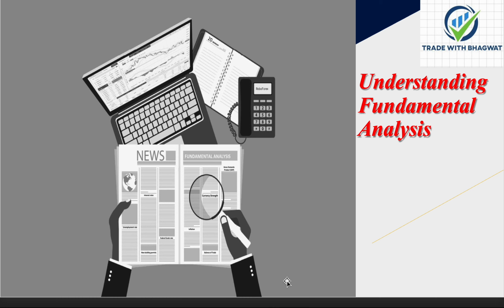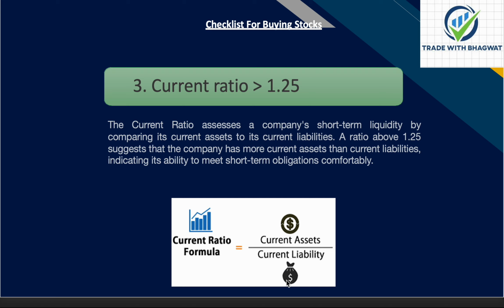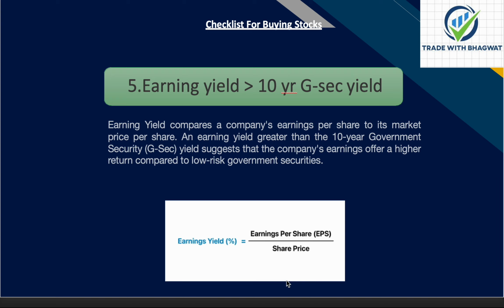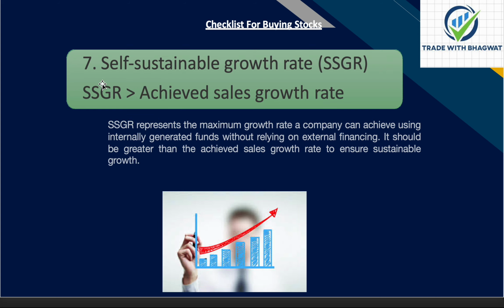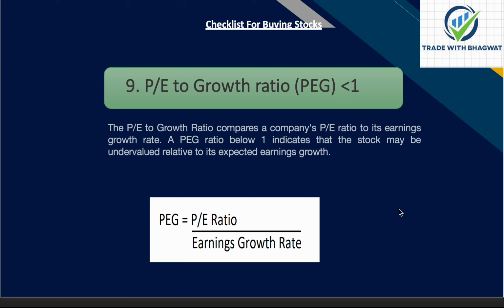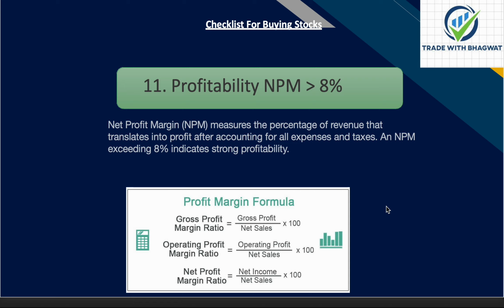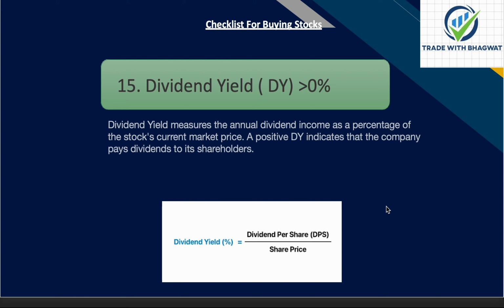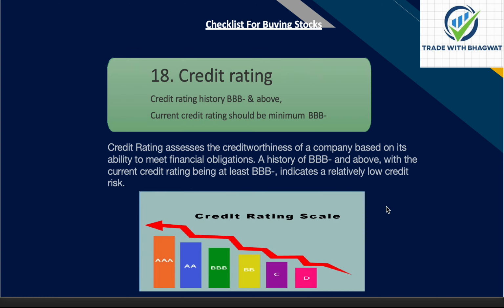Checklist For Buying Stocks, Fundamental Analysis in the BASIC OF STOCK MARKET Video-7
Qualitative Analysis - Ratios for the Stock / Share Market Series: Basic of Stock Market Video 5

Are you new to the world of stock markets? In this video, we'll take you on a journey through the basics of stock market investing. Learn the essential concepts, from understanding stock exchanges to reading stock market indices, and grasp the foundations you need to start your investment journey. Whether you're a beginner or looking to refresh your knowledge, this guide has something for everyone. Join us now and embark on your path to financial empowerment!

nifty trading
stock trading
share market
technical analysis
investing
everything about investment